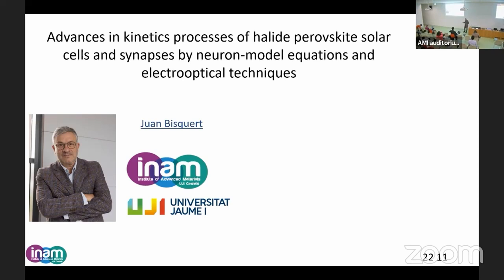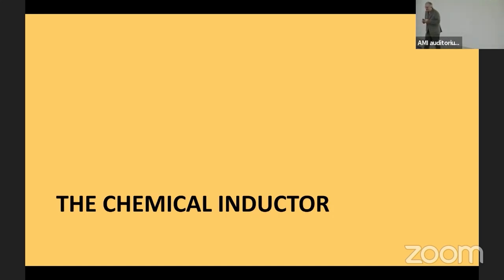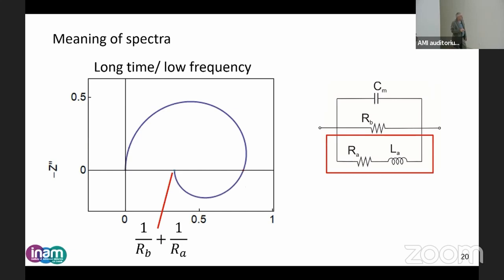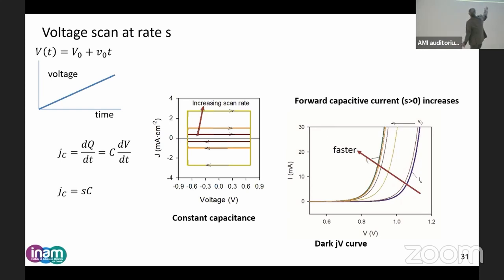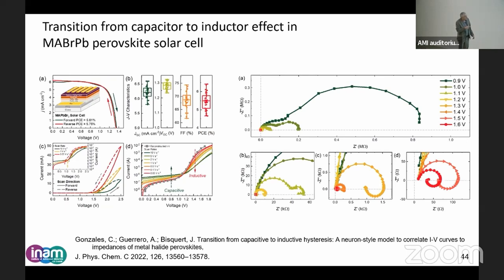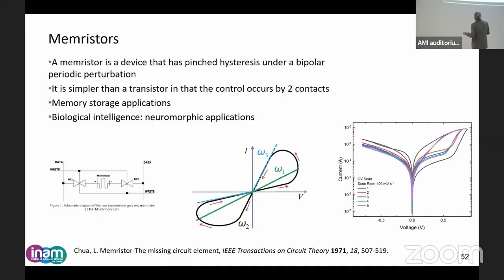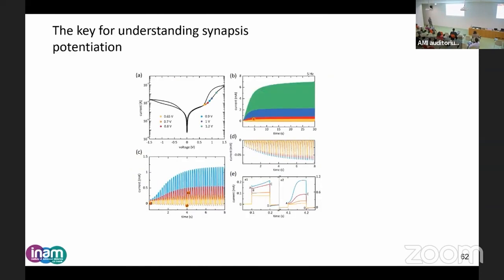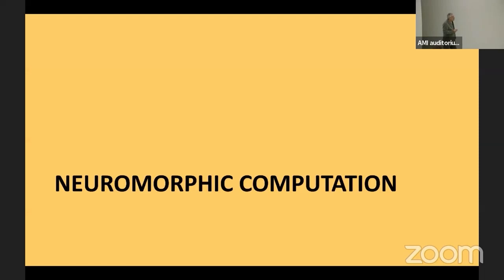Advances in Kinetics Processes of Halide Perovskite Solar Cells by Neuron-style... - Juan Bisquert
Advances in Kinetics Processes of Halide Perovskite Solar Cells by Neuron-style Nonlinear Model Equations and Electrooptical Technique. This tutorial has been part of the Workshop on Stable Hybrid Perovskite Materials for Photovoltaics Under Real-World Conditions that took place on the 23rd February 2023.